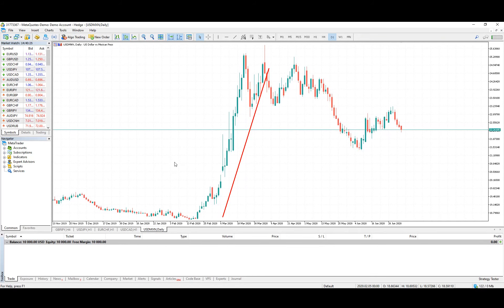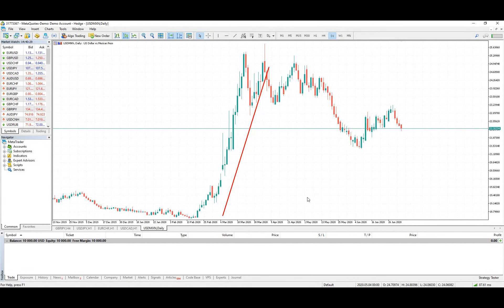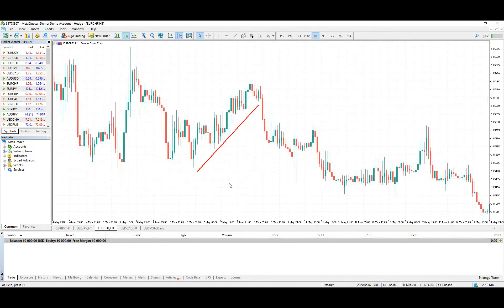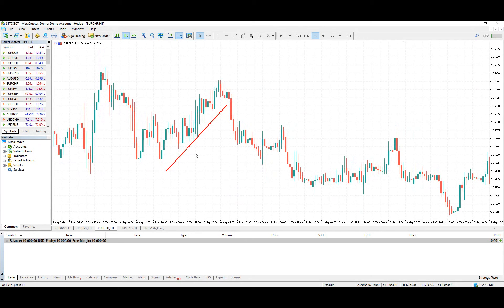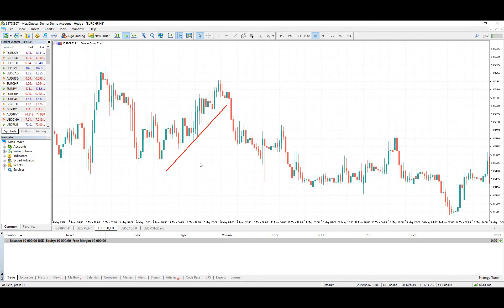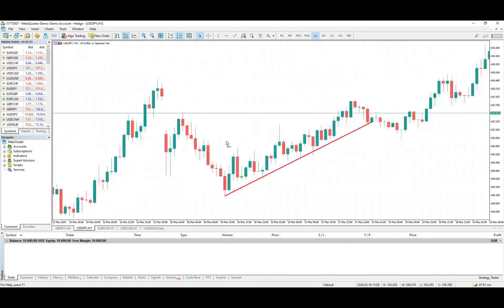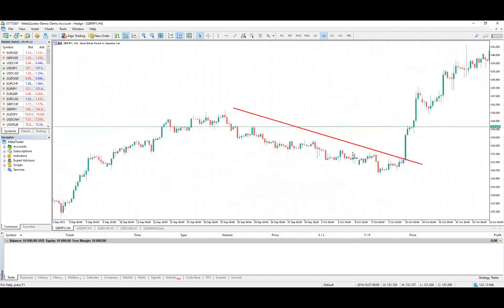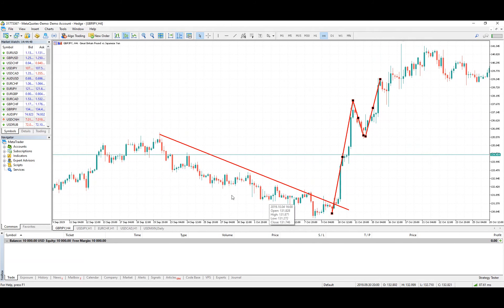How To Identify Price Compression In Forex Trading And Get Ready For The Sharp Movement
In this video, we´ll explain compression in trading what is it and what causes price compression, as well as to demonstrate how to identify price compression.

Trading Compression - the compression is a price movement that indicates the weakness of the buyers or the sellers.

Price compression is a very slow price movement that indicates weakness on buying and selling orders.
By this type of movement, the price collects all pending orders on it´s way up or down and leaves no unfilled orders behind it.
Price compression is usually defined by small and messy candles that move up or down in a very tight range.

The5ers Funding Forex Traders.

HOW TO TRADE FOREX RISK-FREE
If you can qualify by the requirements, you will never again have to risk your own money in trading.
When you trade for a funding traders program, you can get paid, and grow Your Trading Account at the same time.

If you want to receive an invitation to our weekly forex analysis live webinars, trading ideas, trading strategy, and high-quality forex articles, sign up for our Newsletter

For more forex analysis by The5%ers Analysis Team, see out Trading Blog

If you want to learn in-depth about Supply & Demand, we prepare a complete guide (4 videos) that explain how to trade the method.